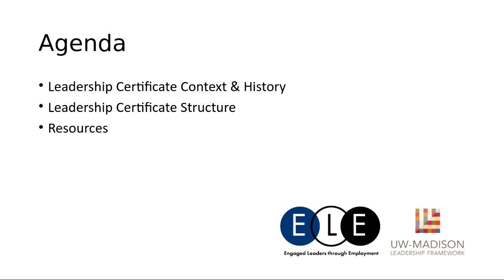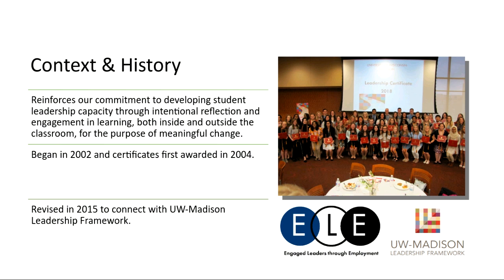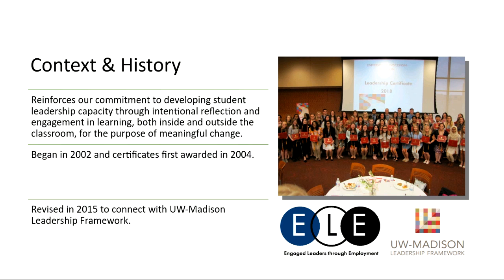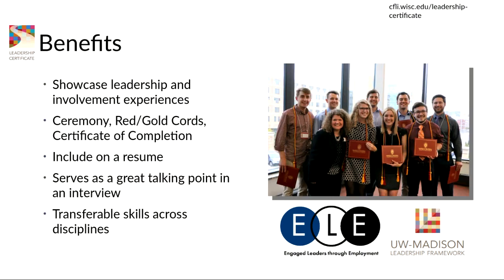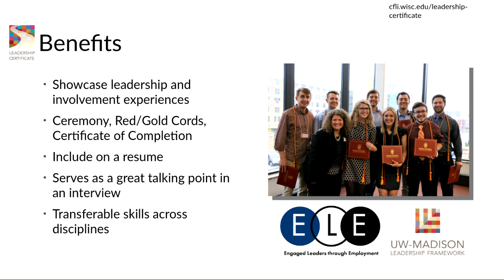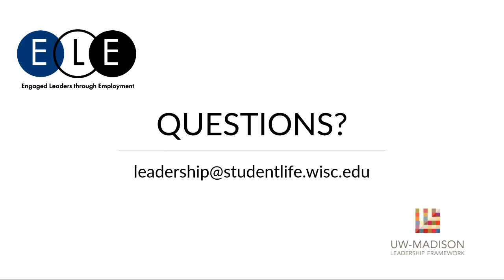Introduction to the Leadership Certificate Program